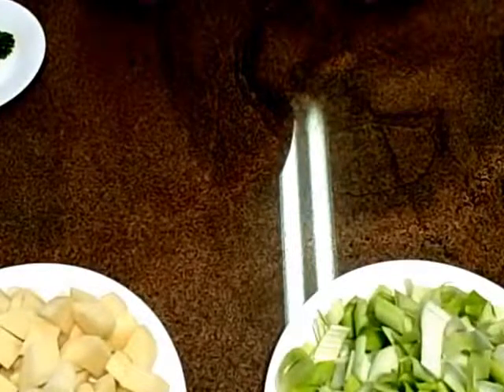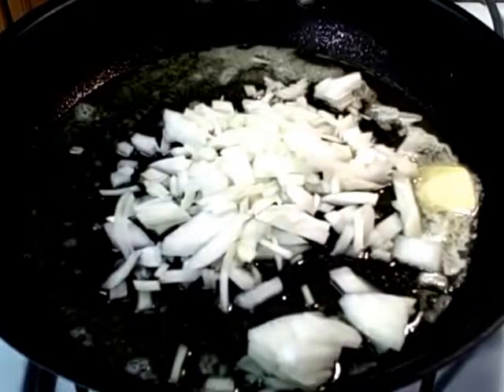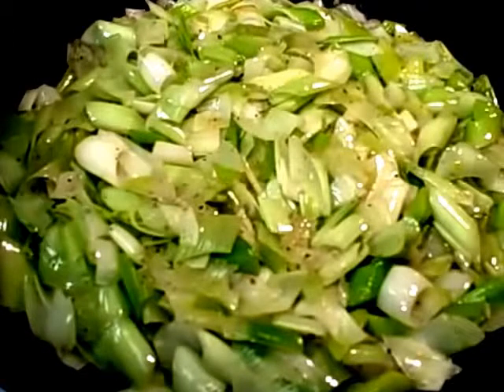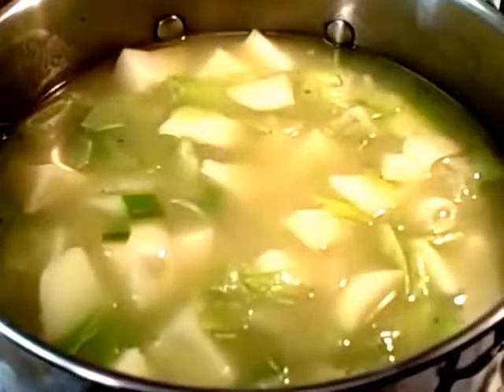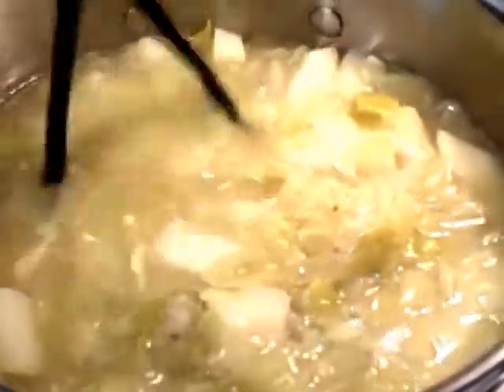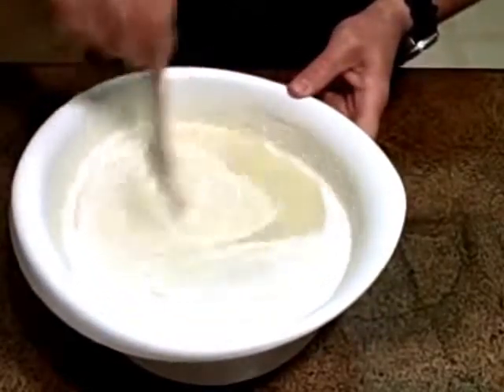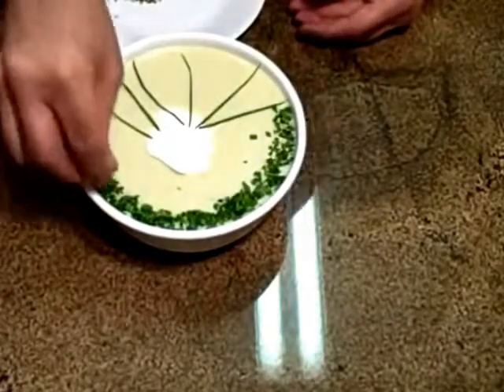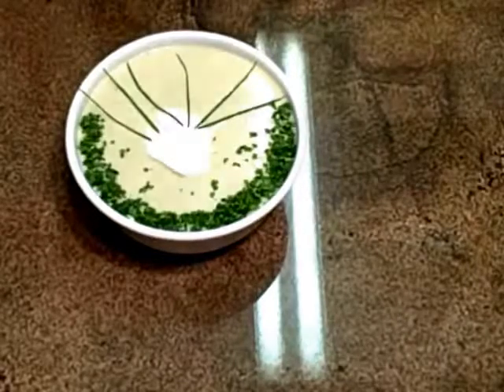Soup Recipes | How to Make Vichyssoise Potato Soup | The Summer Soup Of France